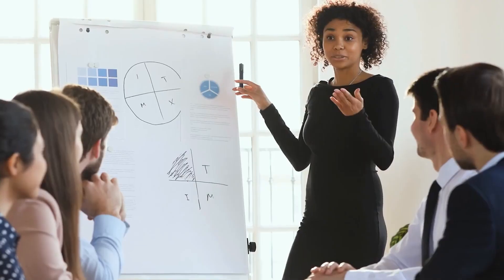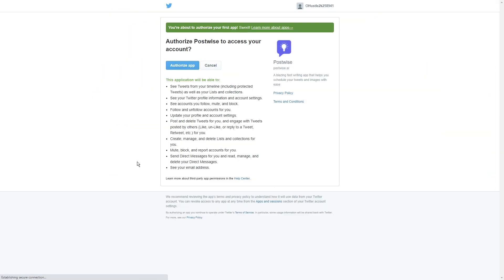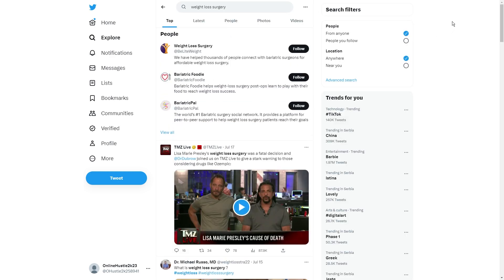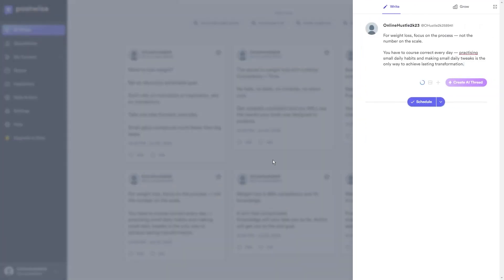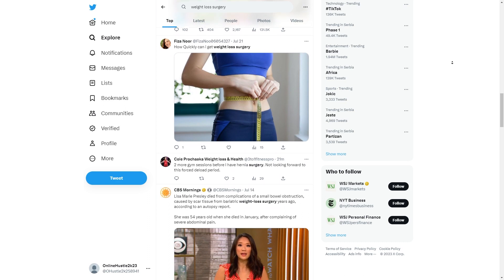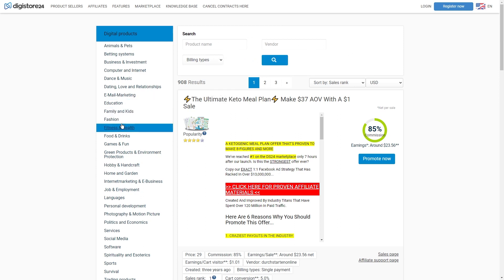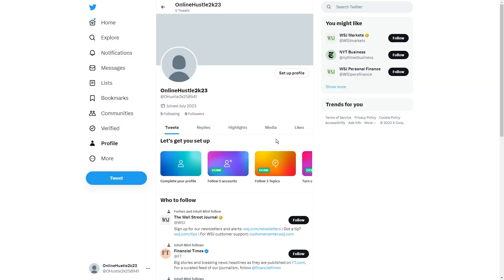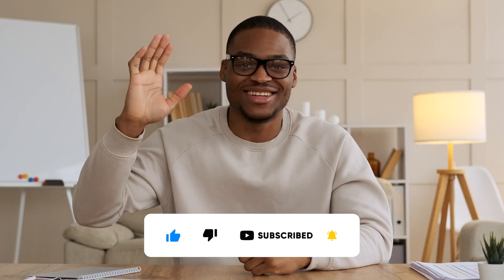BEST Way to Make Money Online on Twitter! (Make Money Online 2023)